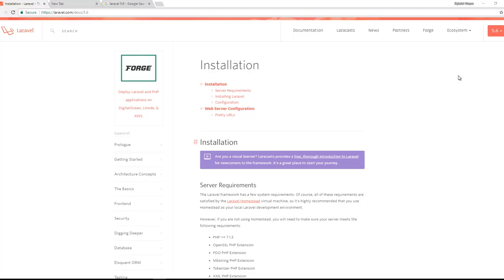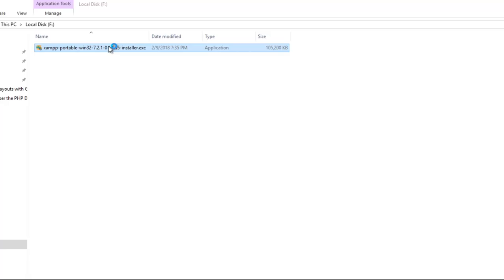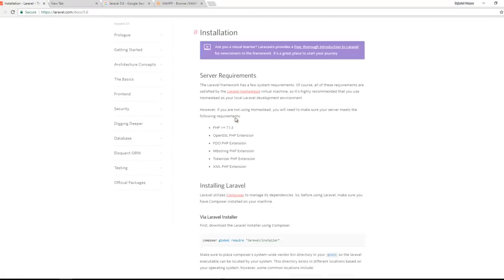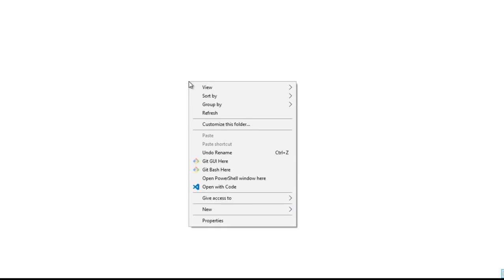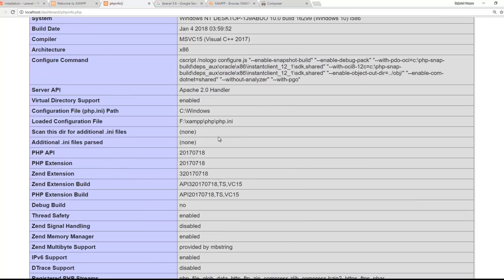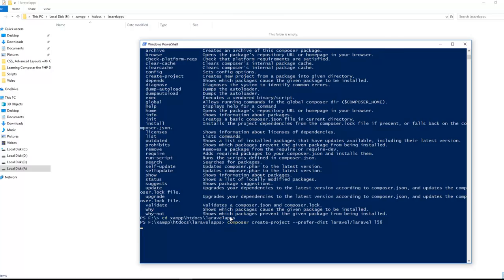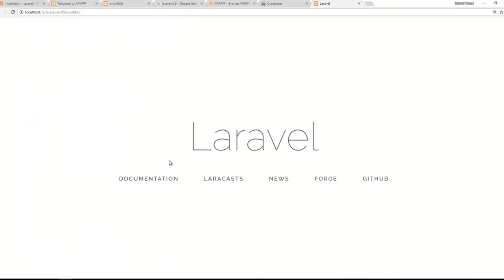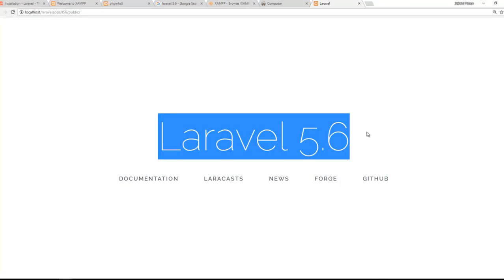Laravel 5.6 Tutorial : Install on Windows using XAMPP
In this Laravel tutorial,  you will know how to install laravel 5.6 on Windows Using XAMPP. Laravel 5.6 Needs PHP 7.1.3 or higher. So Make sure you have PHP 7.1.3+ installed on Windows 10 other version of Windows like Windows 8.1 or Windows 7. Also, you will need Composer, the PHP package manager.